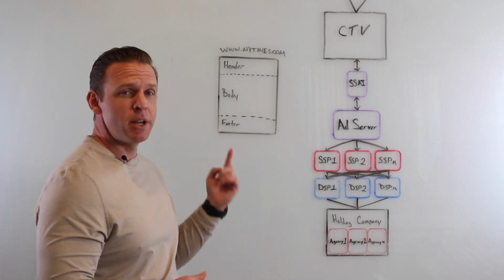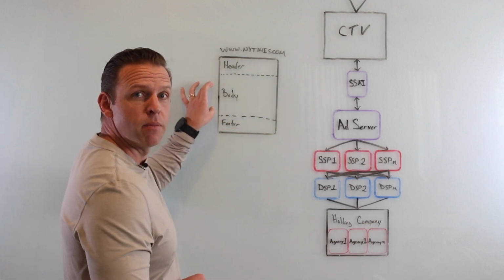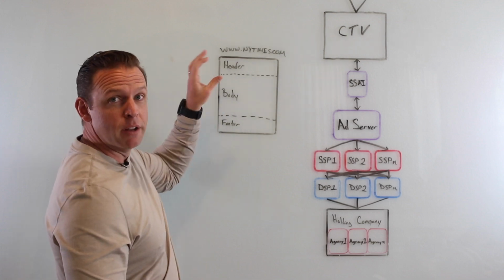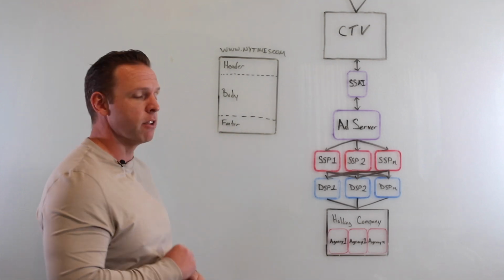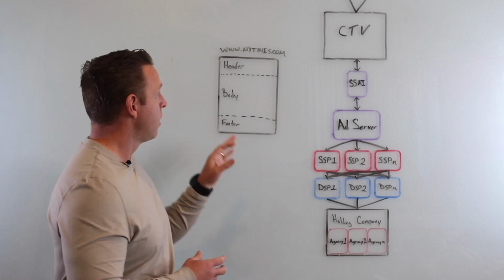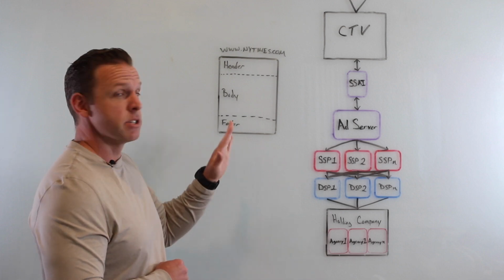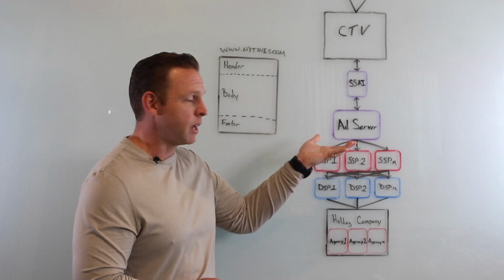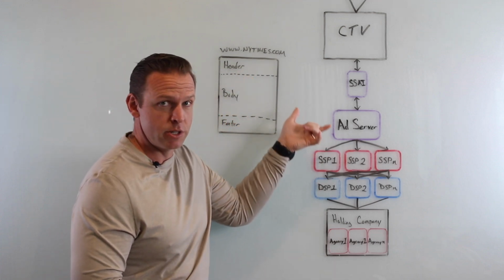Header Bidding vs Unified Auction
Is there header bidding in CTV?  Watch this video to find out.